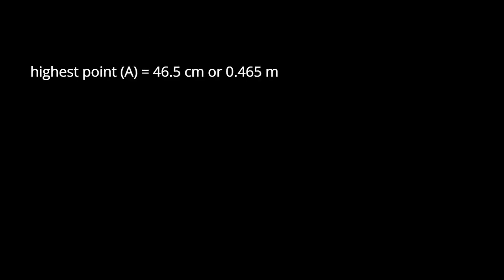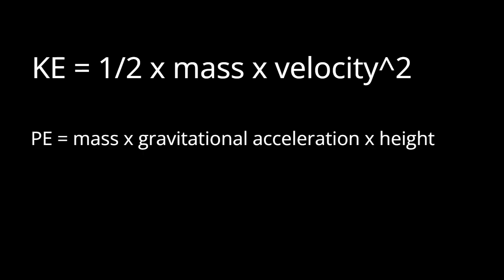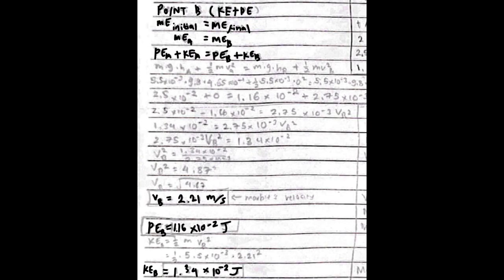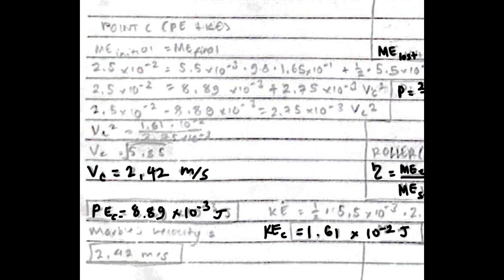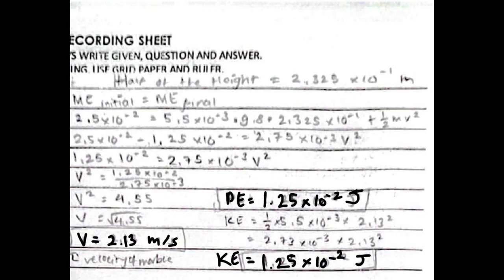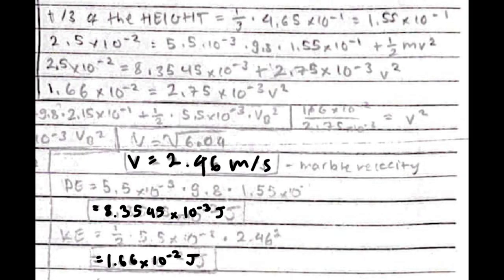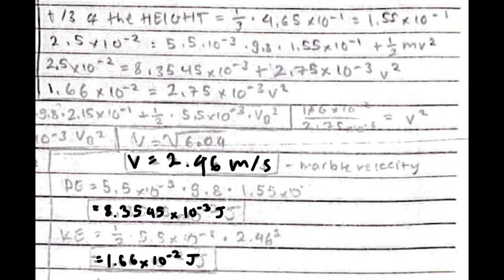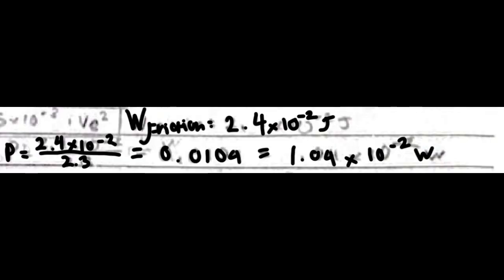Physics 1 Roller Coaster | BKG (Bianca, Kimora, Gibran) - Paper Roller Coaster Project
Our Physics 1 assignment primarily consisted of building a simple roller coaster model using paper to demonstrate the principles of energy, work, power potential energy, kinetic energy, mechanical energy, and energy conservation with the intention of presenting to a regular audience.
The problem for this Physics 1 project is the need to create a paper roller coaster model consisting of curves, loops, hills, and supports but still successfully allows a marble to get to the end without the use of an external motor or external force.
The solution we came up with to address this need is to 1) create a tall initial drop to maximize potential energy and 2) to make the loop tilt downward to take advantage of gravity to reduce the loss of velocity that the marble faces as it goes through the roller coaster track.